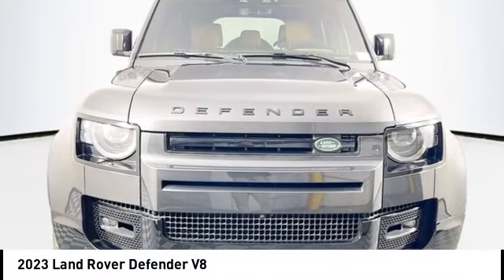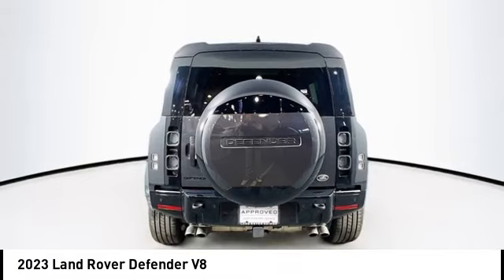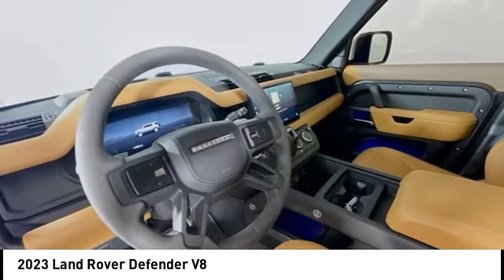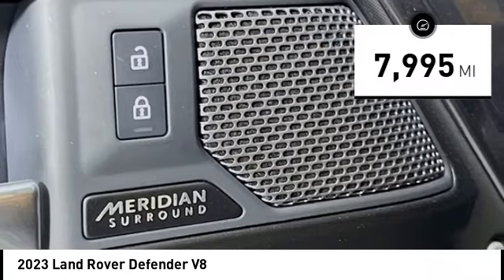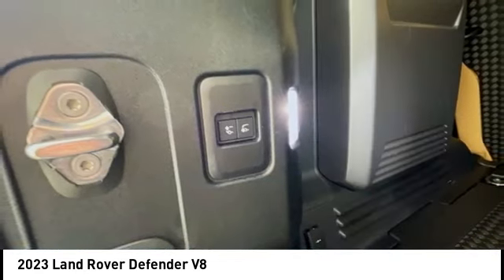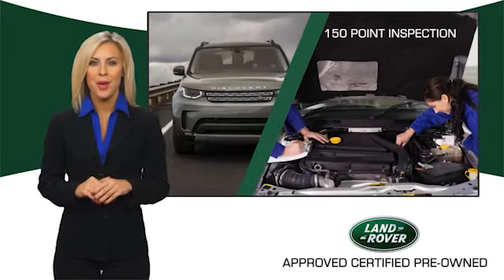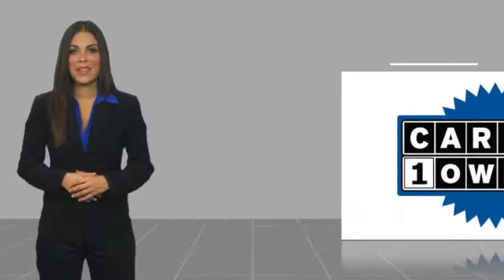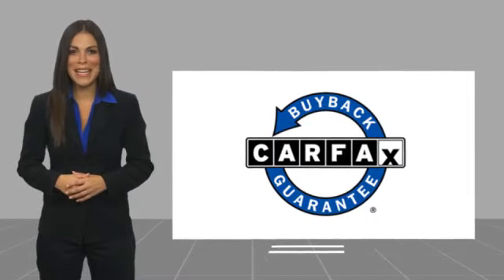2023 Land Rover Defender EDISON NJ L24238A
2023 Land Rover Defender V8

920 US Highway 1 North

2023 V8 DEFENDER CARPATHIAN GREY VINTAGE TAN22 BLACK WHEELS WITH EXTENDED BLACK PACK!